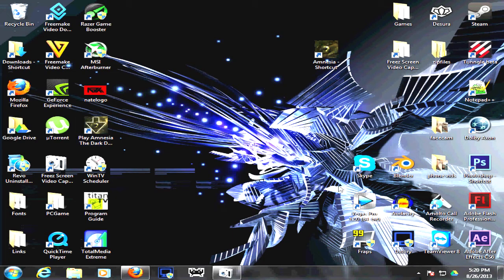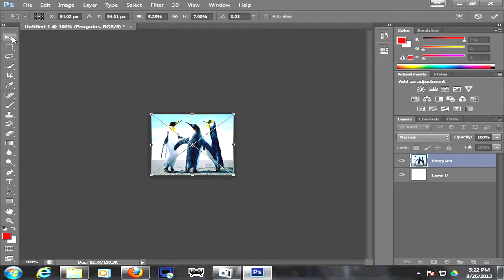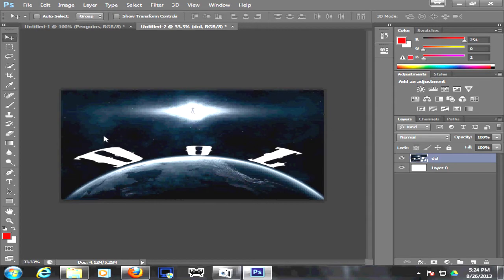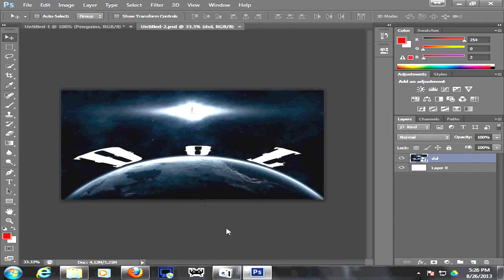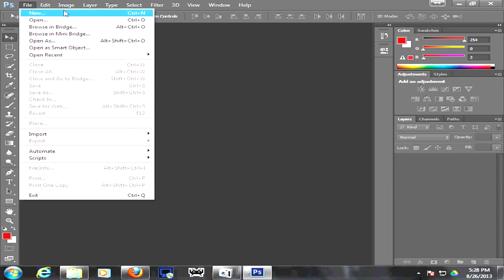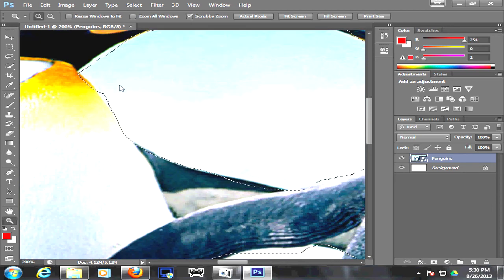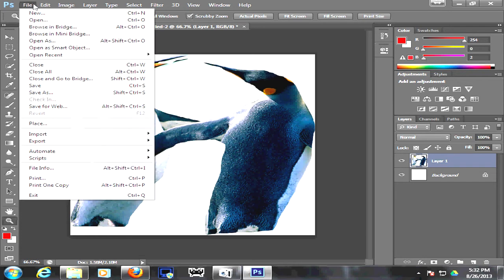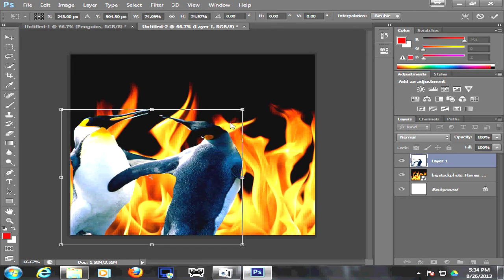Making Transparent Images (PNG) Using Photoshop - Basic Tutorial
This is just a basic tutorial I did for a friend of mine showing some of the basics of Adobe Photoshop CS6. If you would like to know anything about Photoshop or Vegas just let me know and I'll look into it and help if I can.